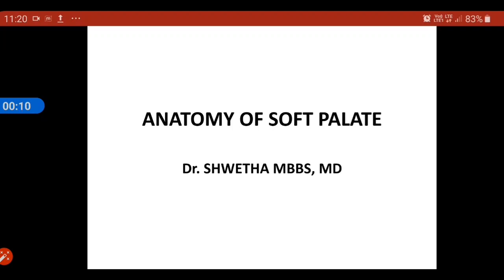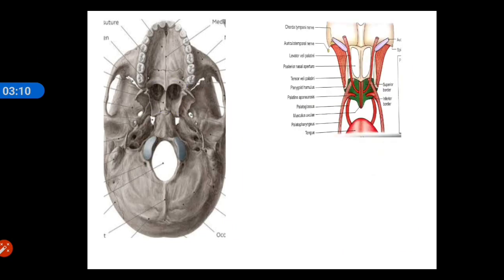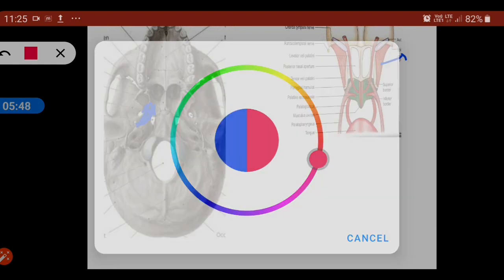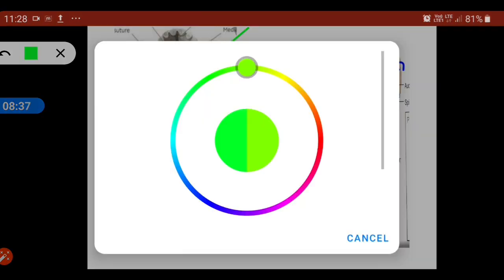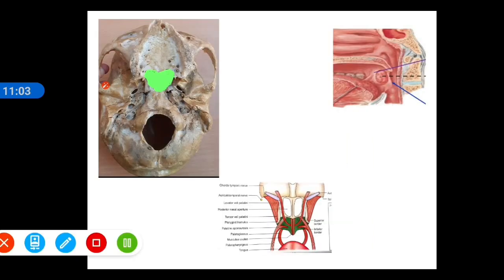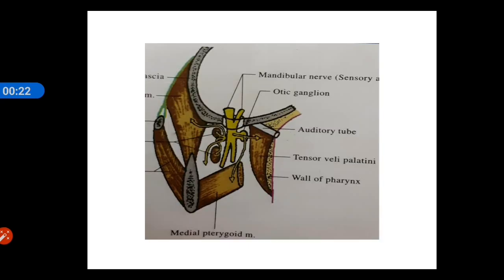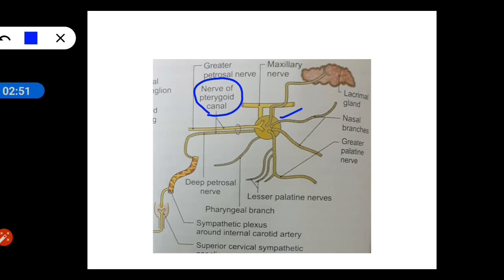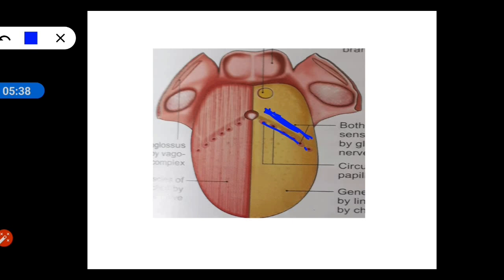Anatomy of the soft palate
Soft palate simplified.